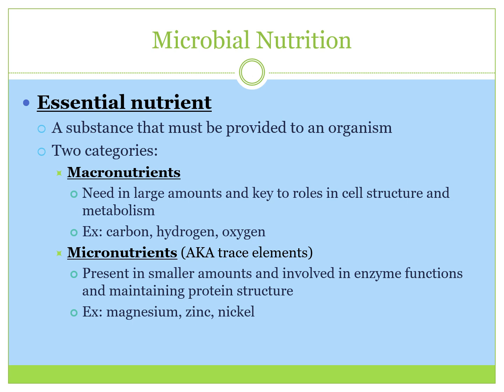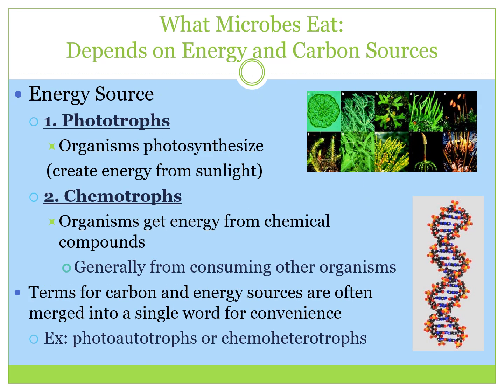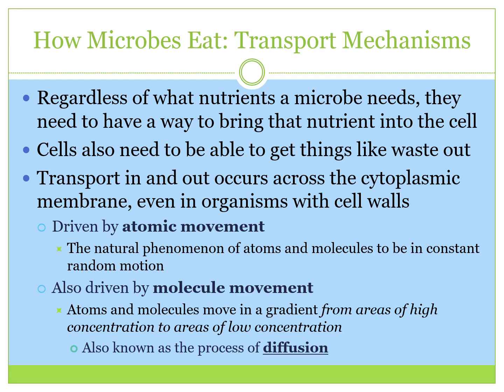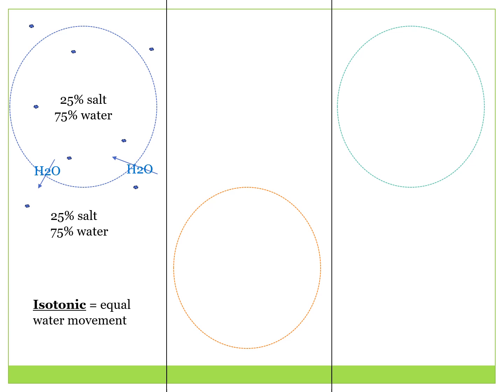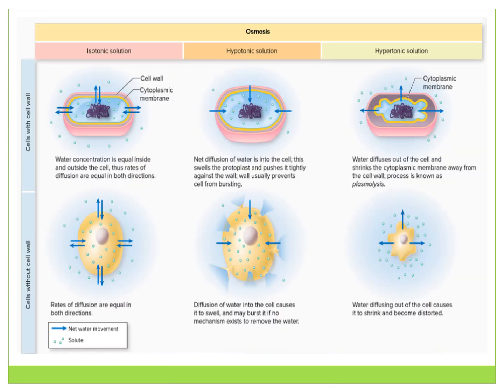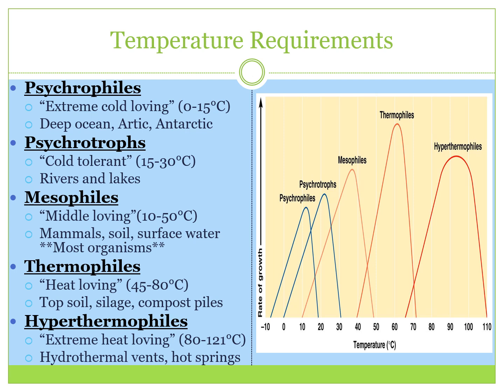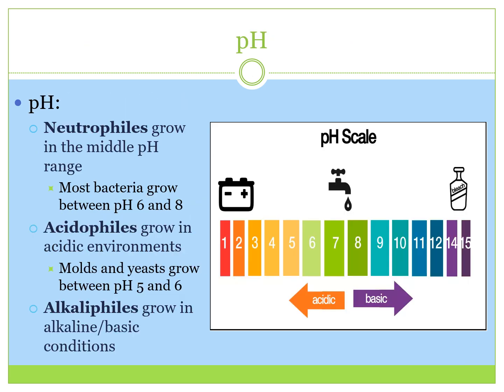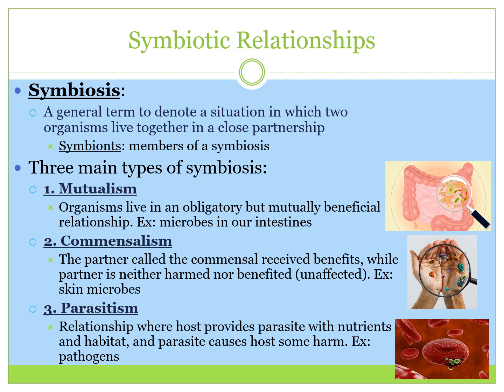MICRO Ch. 6 Part 1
The start of microbe growth!